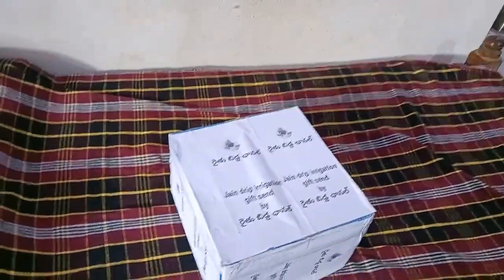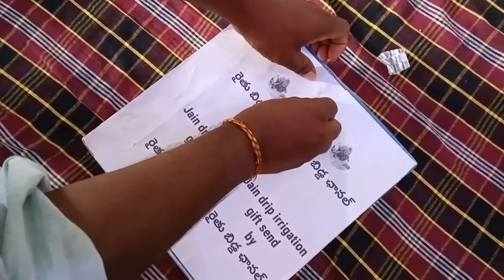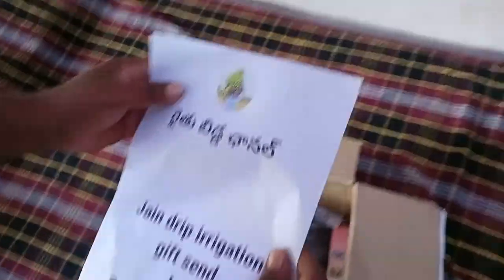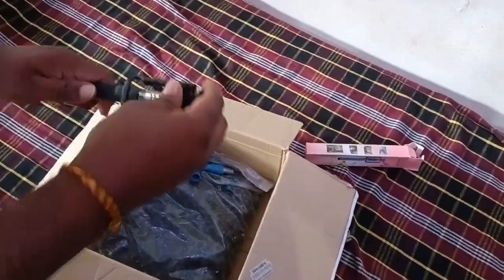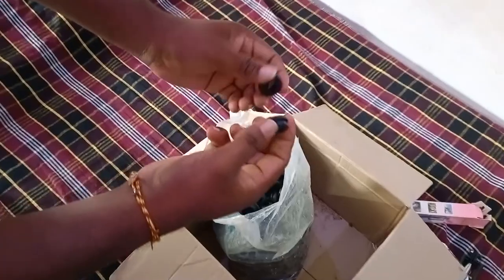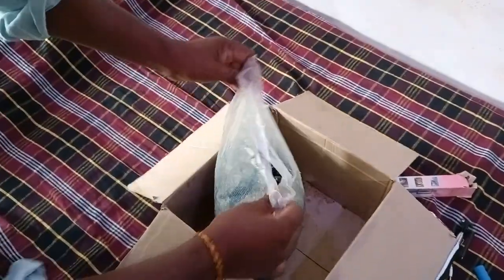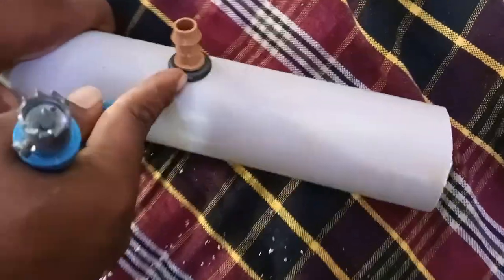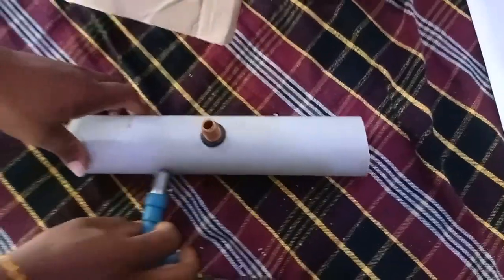Jain drip irrigation గిఫ్ట్ పంపించారు